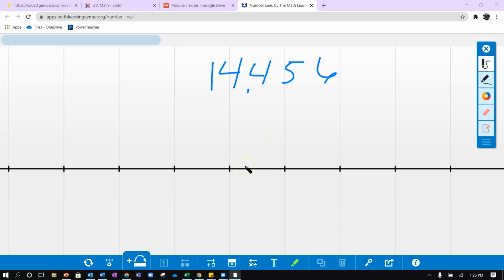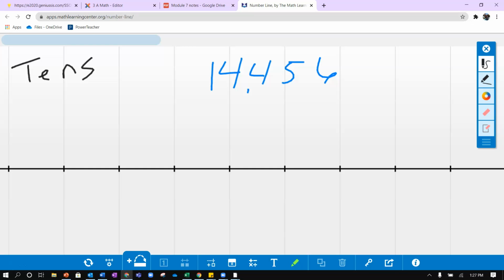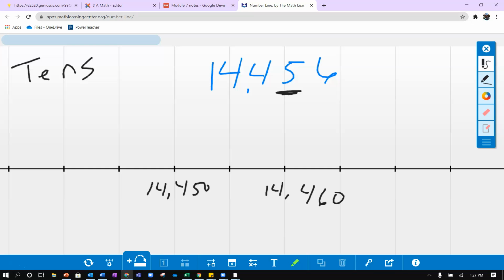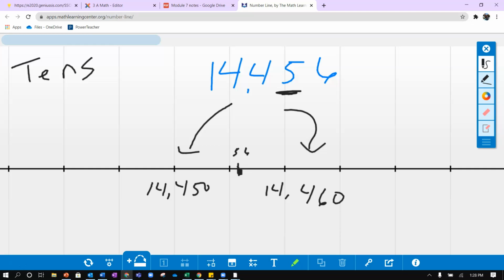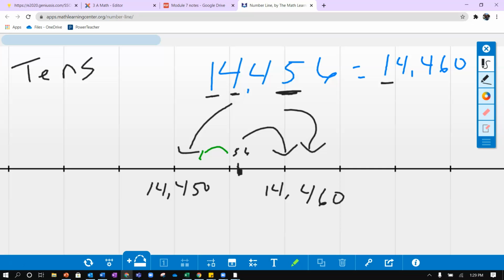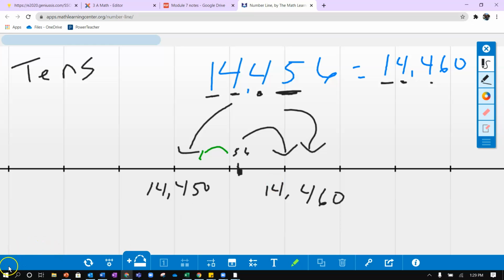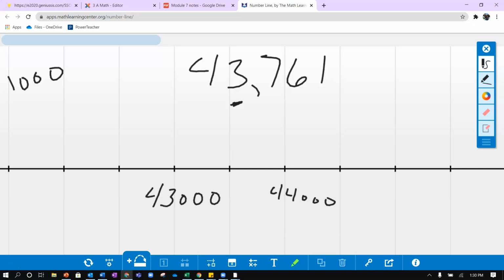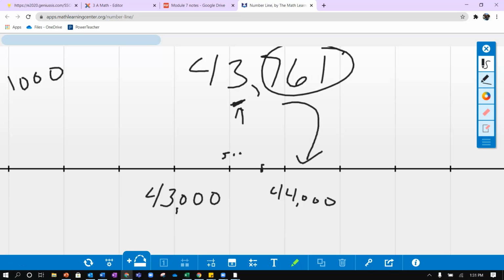Rounding Review Place Value to Billions Assignment